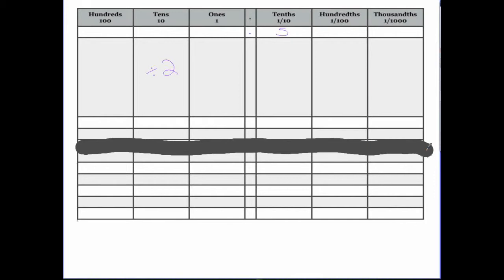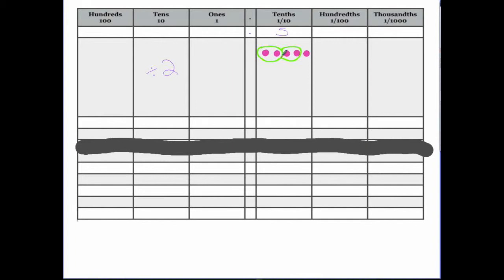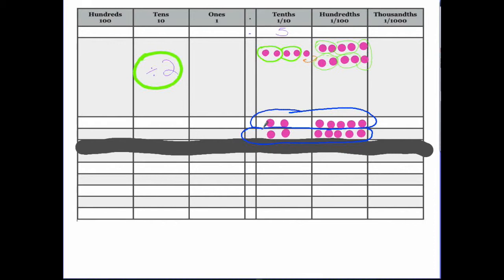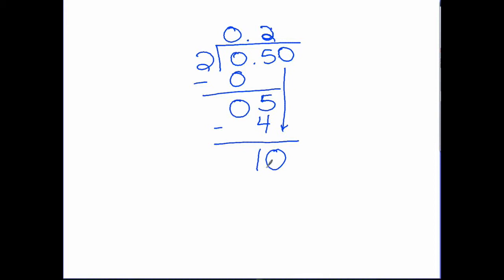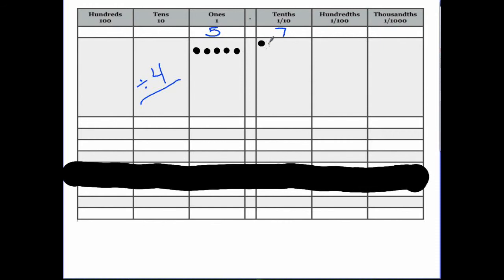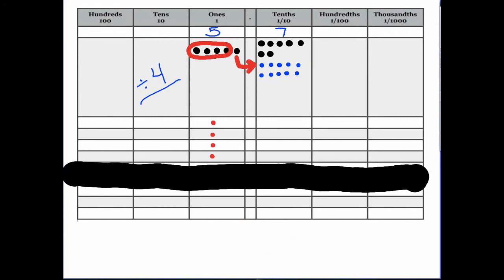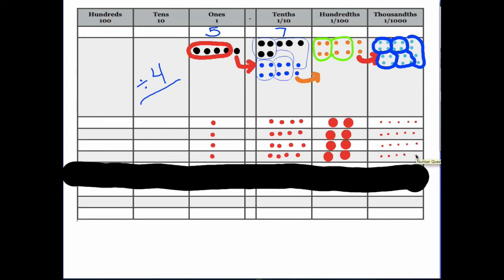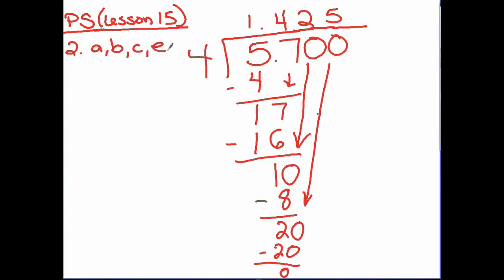Module 1 Lesson 15